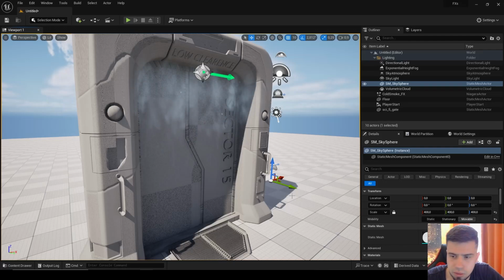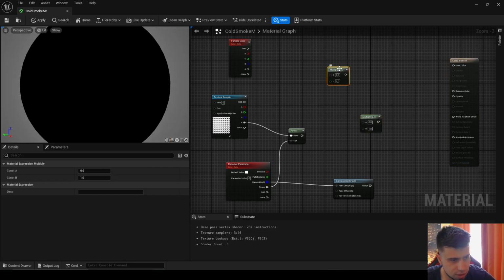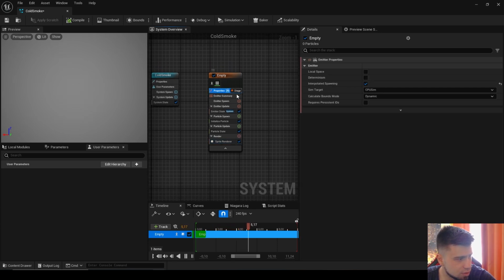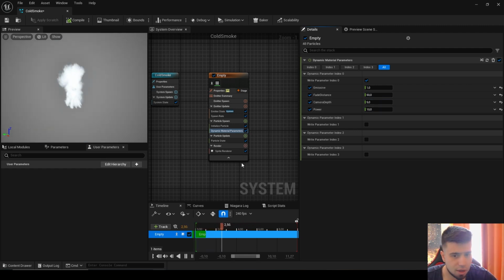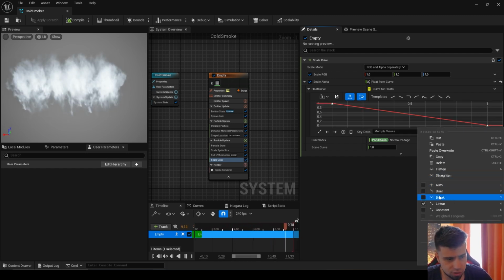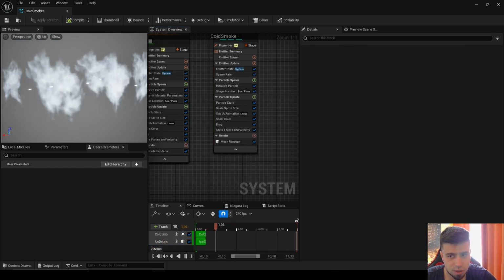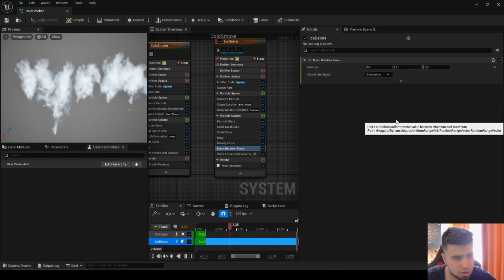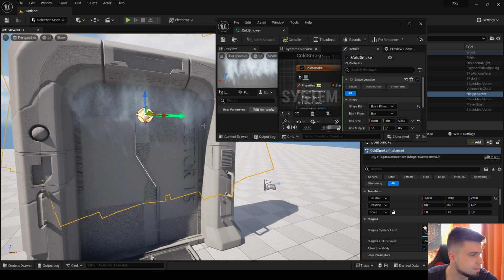Unreal Engine 5 - Niagara Tutorial - Cold Smoke FX (Path Tracer)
In today’s tutorial, I’ll be showing you how to create a Smoke Steam FX from in Niagara Particle Systems.